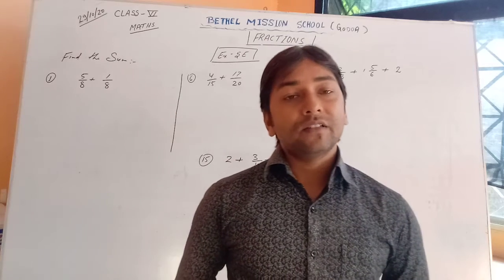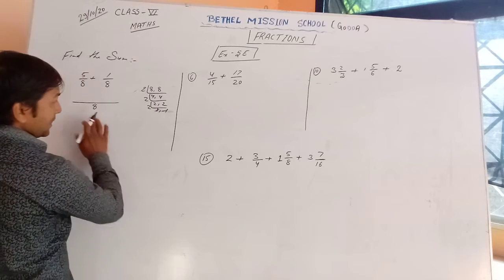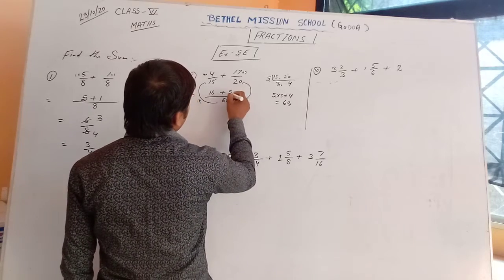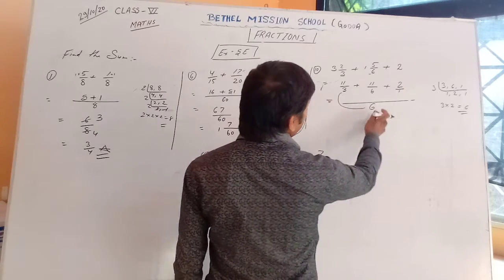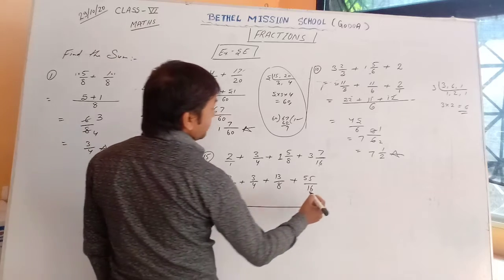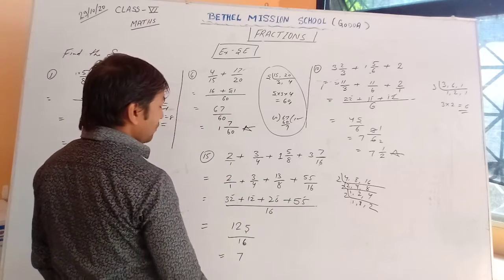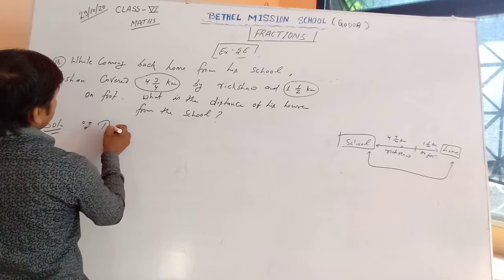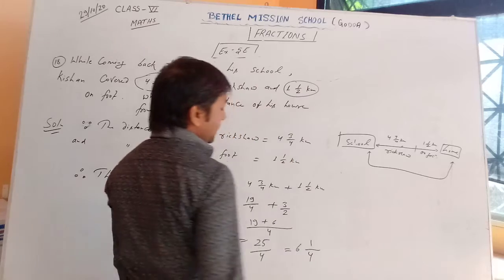Class VI Maths L 5 Fraction Ex 5E